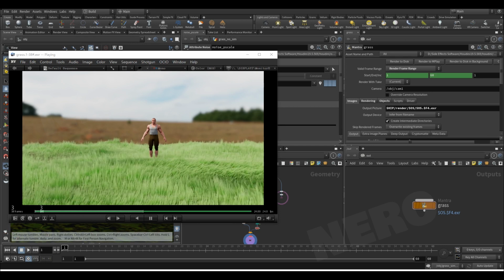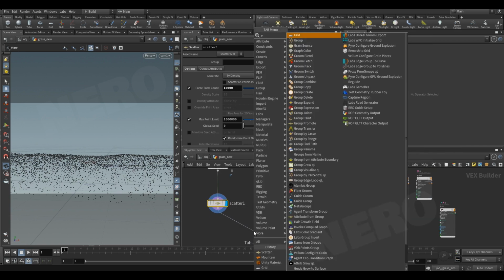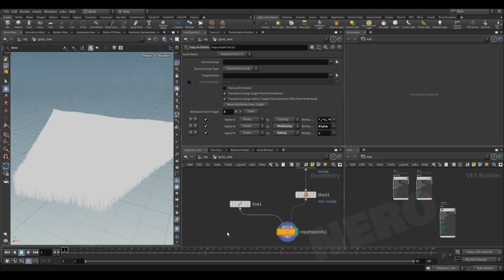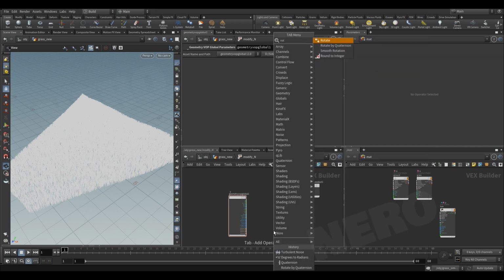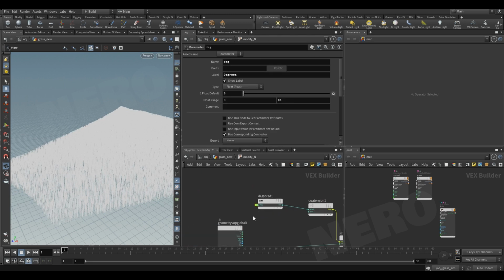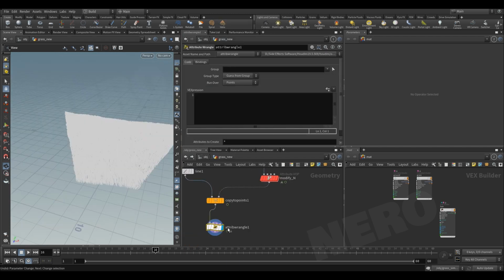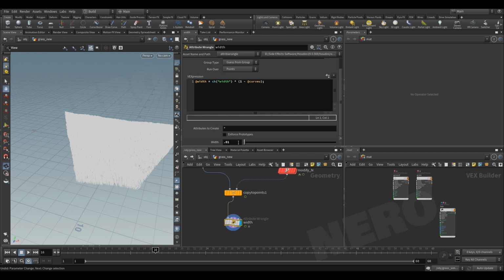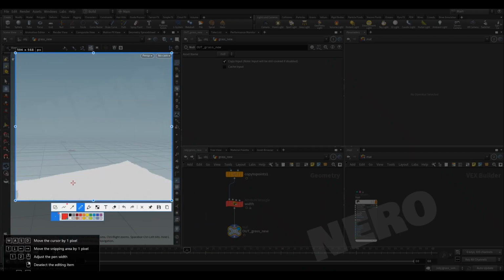[nero's houdini] 24 cheating grass